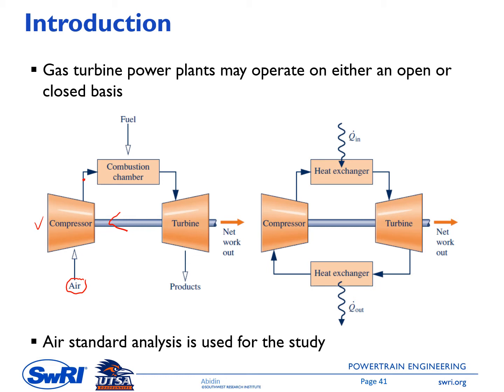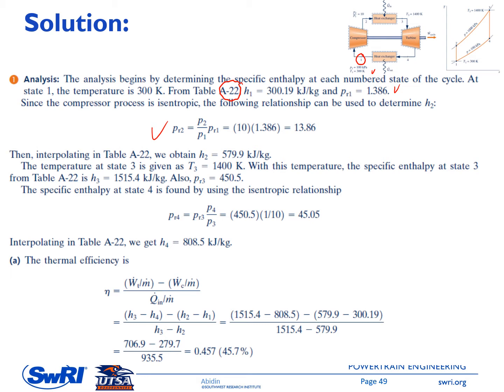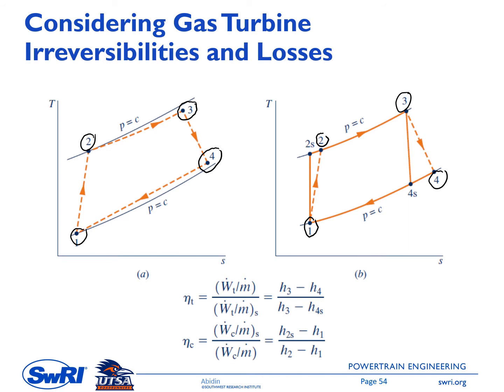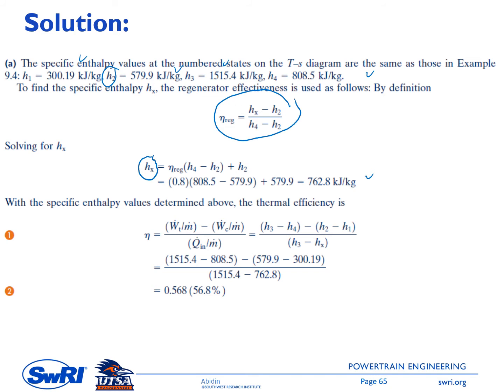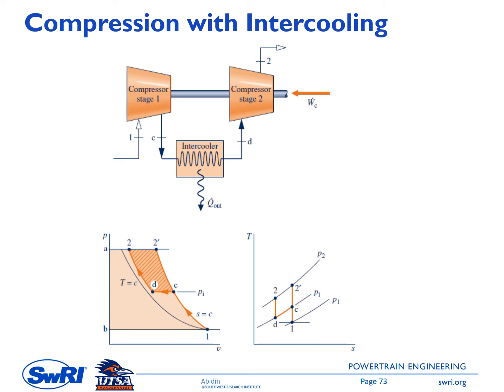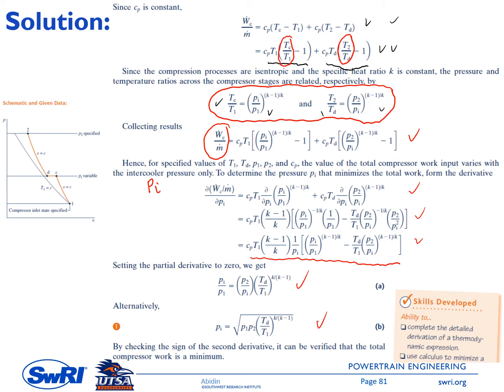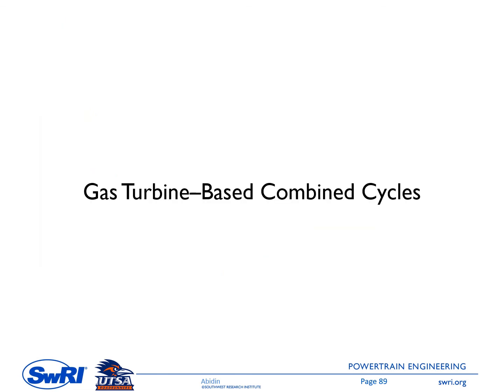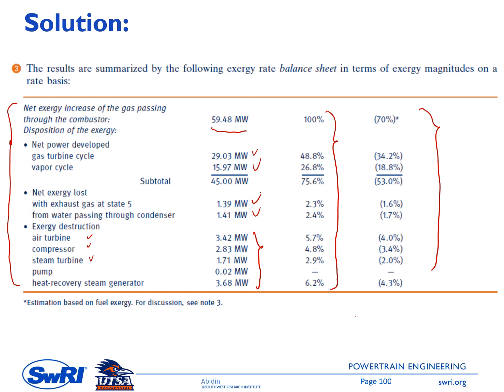03 Gas Power Systems part-2 THERMO II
Conduct air-standard analyses of gas turbine power plants based on the Brayton cycle and its modifications, including the ability to
   - sketch T–s diagrams and evaluate property data at principal states.
   - apply mass, energy, entropy and exergy balances.
   - determine net power output, thermal efficiency, back work ratio, and the
     effects of compressor pressure ratio on performance